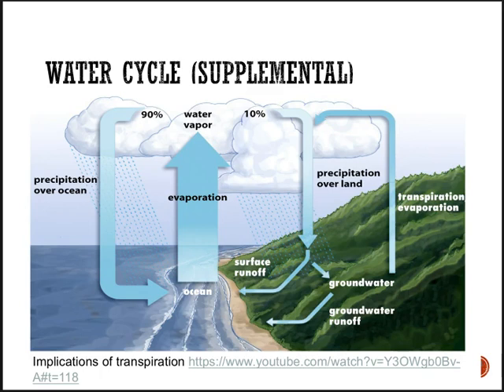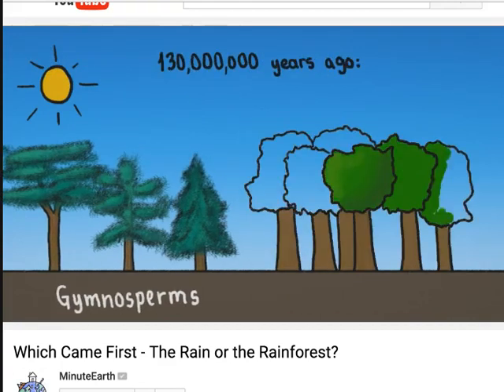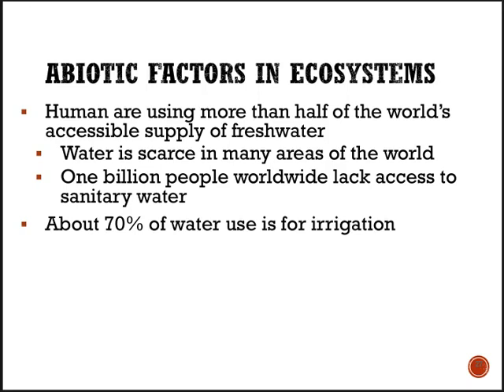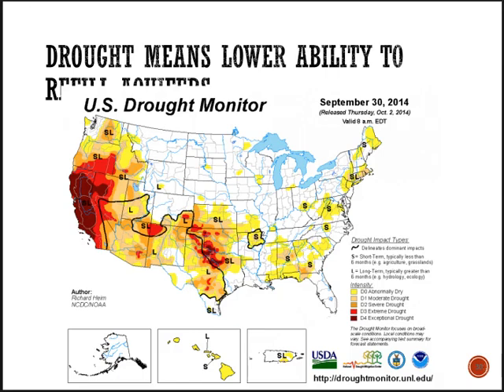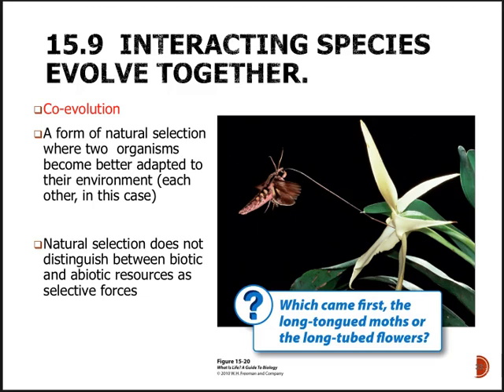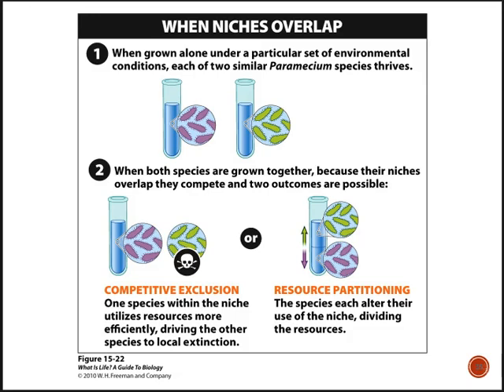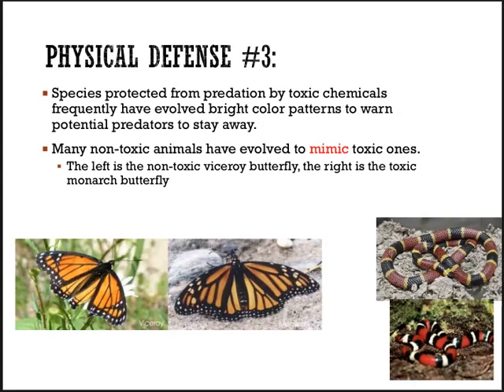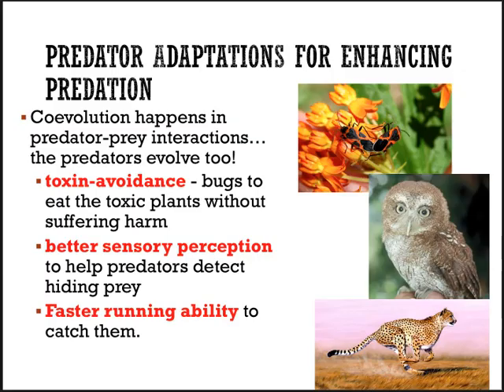Chapter 17 part 3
Community and Ecosystem Ecology part 3